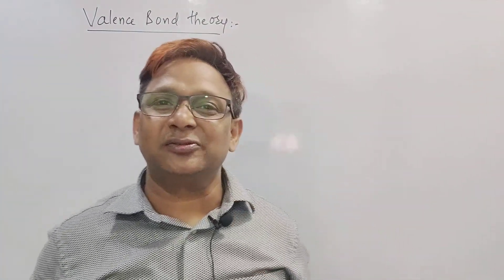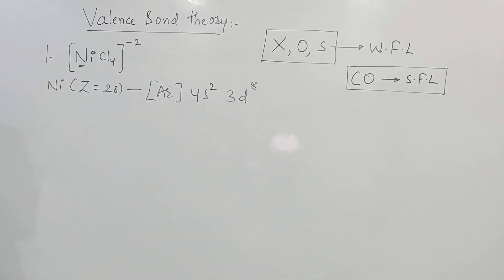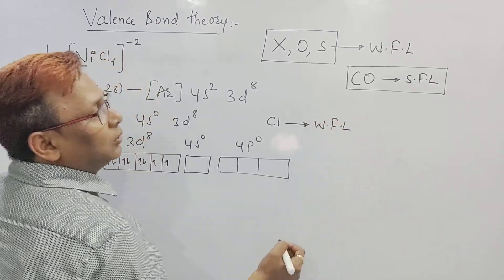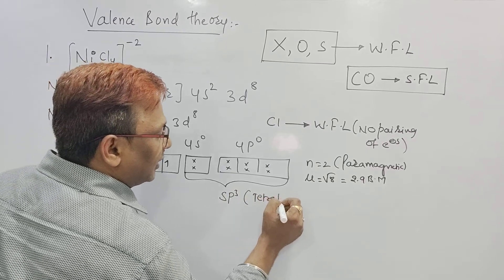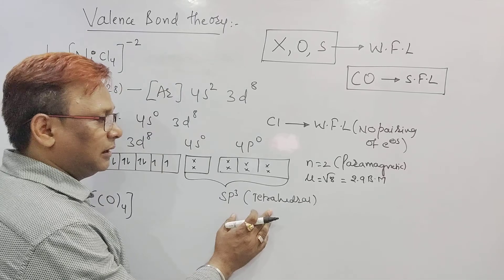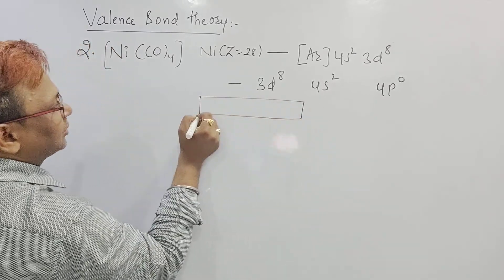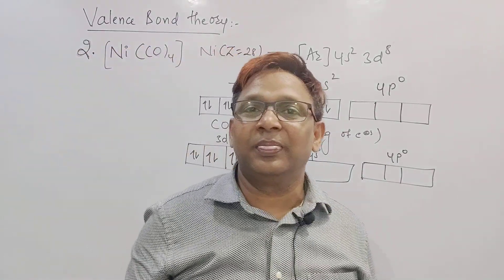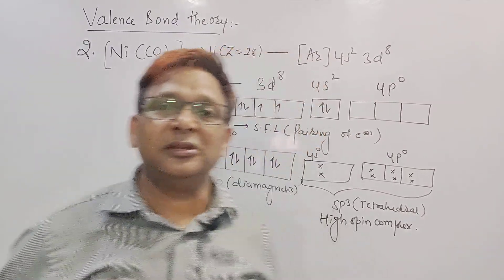Co-ordination Compound VBT-2 (Valence bond theory).